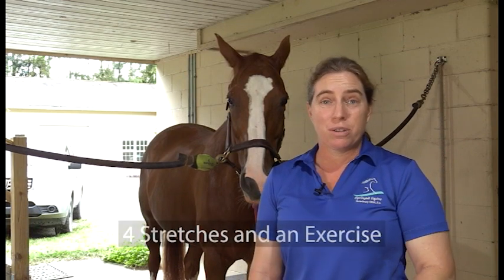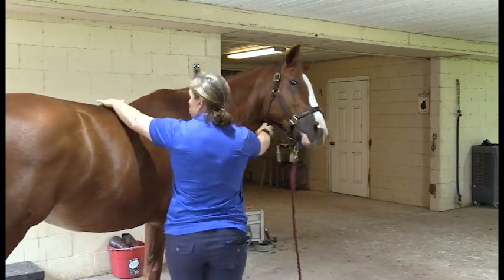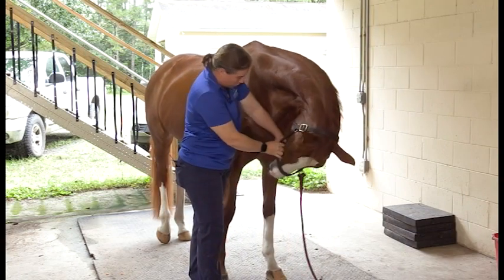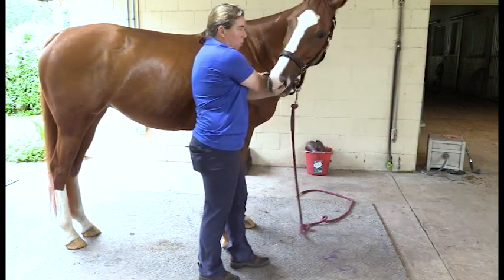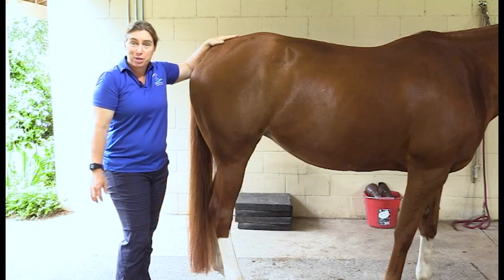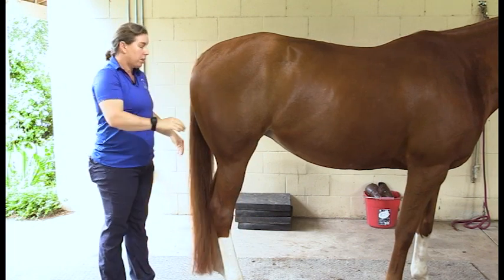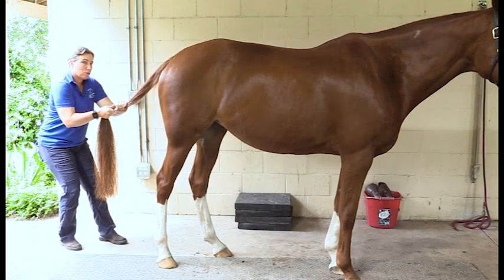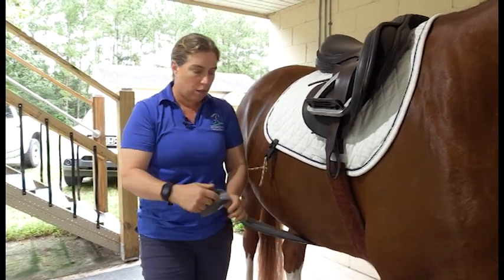Four Stretches and an Exercise: Keeping your horse limber and fit!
In this video, originally created for the Official Patrons of our podcast, Straight from the Horse Doctor's Mouth, Dr. Erica Lacher demonstrates four simple stretches that horse owners can do with their horses. These stretches can become part of your daily routine and help your horse move more freely and with less pain and stiffness.